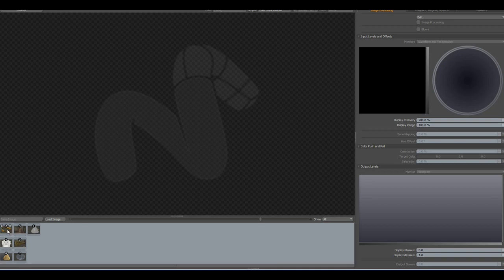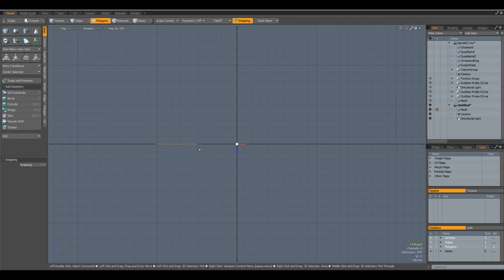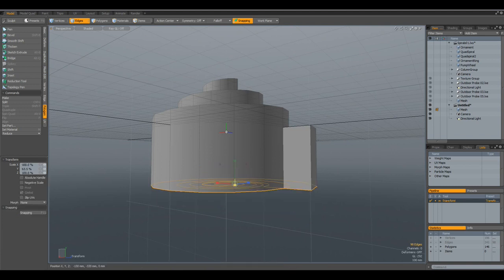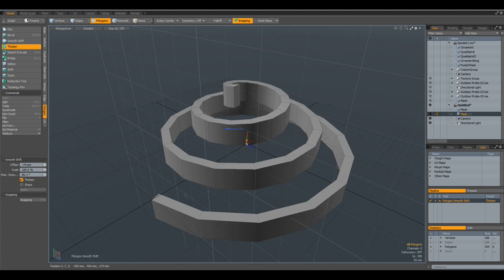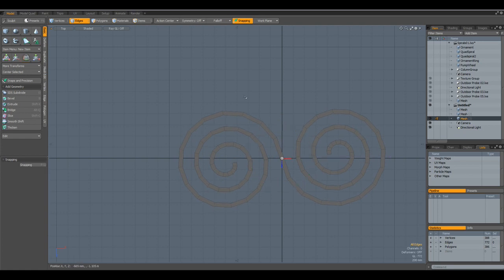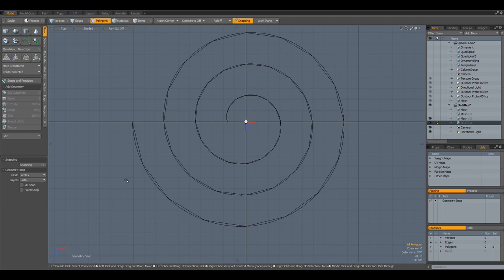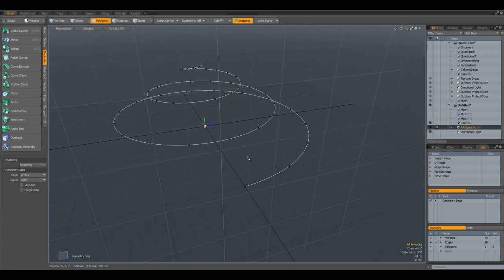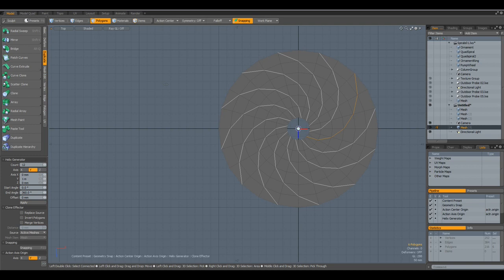Luxology modo - Spiral Shapes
I got some suggestions and ideas which had one thing in common: Spirals. There are for sure scripts and other ways to do it, but this is my way :-) Btw: I'm now a YouTube partner and can have custom thumbnails :-))